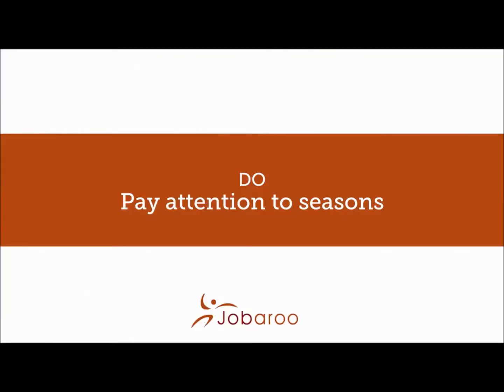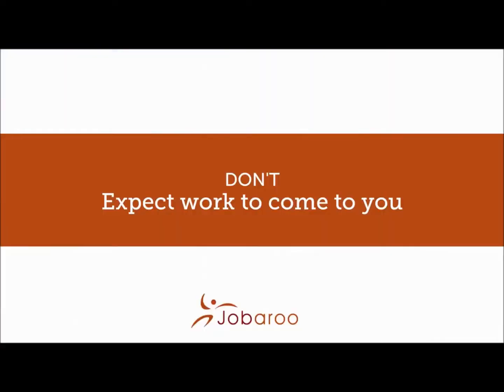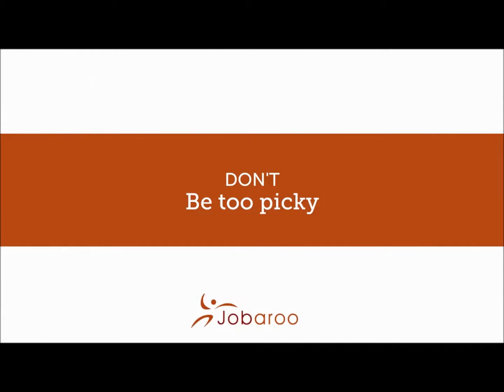Australian Working Holiday Visa Do's & Don'ts